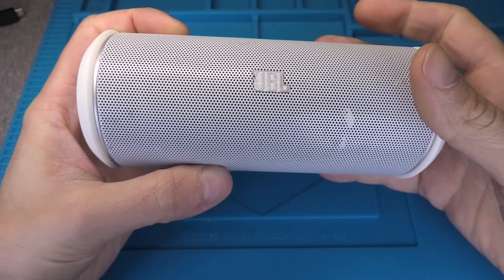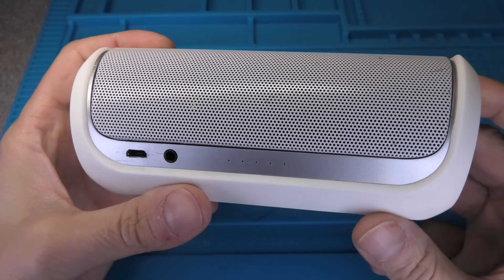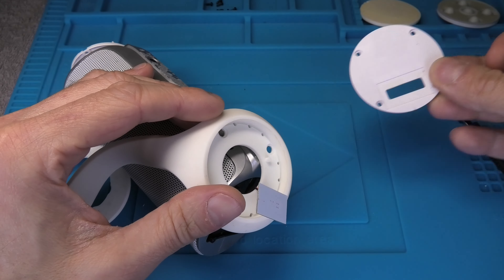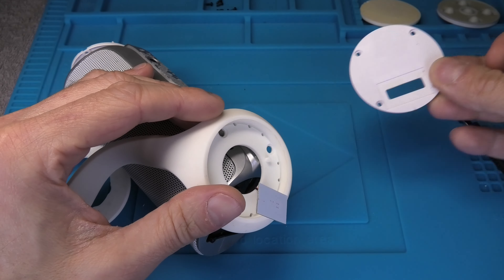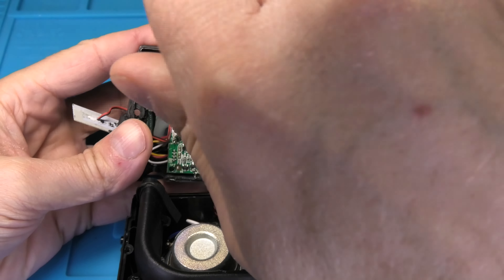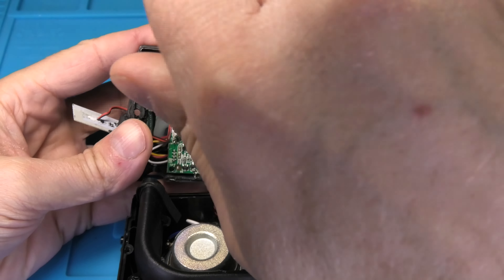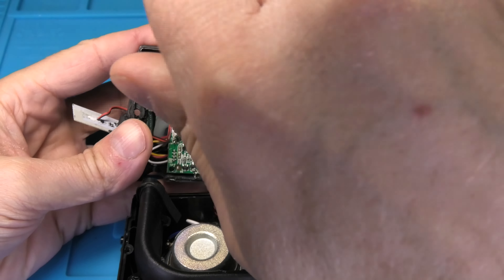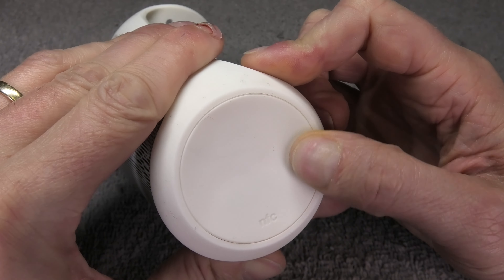Battery Replacement on JBL FLIP 2 (How to instructions in 4K)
In this video we explain to you how to replace a defective Battery of the JBL Flip 2 wireless Bluetooth speaker.
The process is relatively easy and required only a small Phillips screwdriver and a prying tool. We will give you step-by-step instructions, so you can easily do this repair by yourself.
In our case the original battery was bloated and stopped working. When trying to charge the original battery, the white LED indicator lights would blink indefinitely and never complete to charge.
With the new battery, the speaker is working properly again and it charges and plays like new.